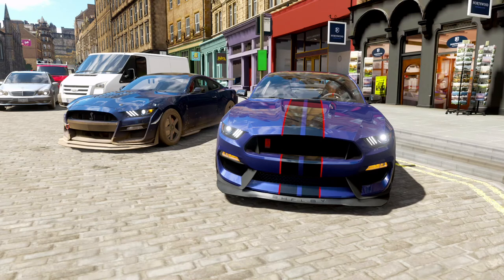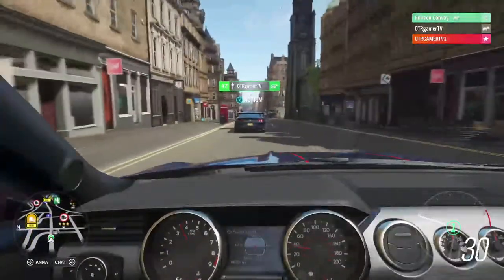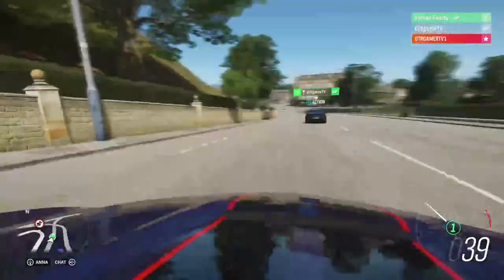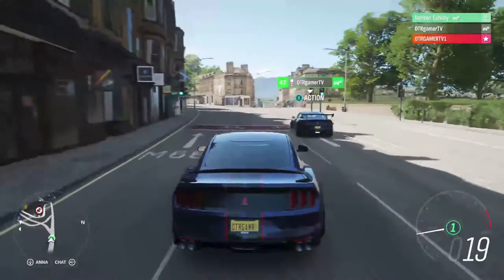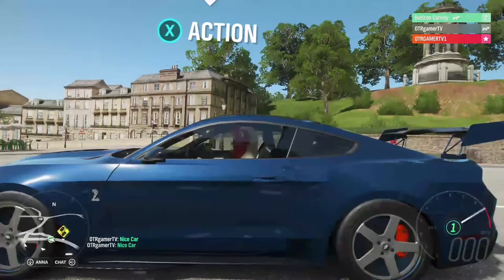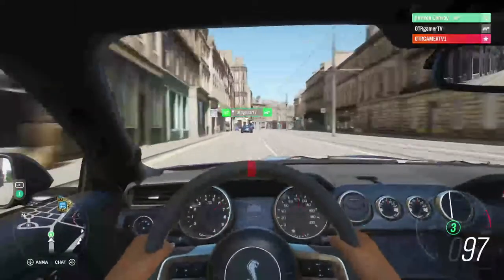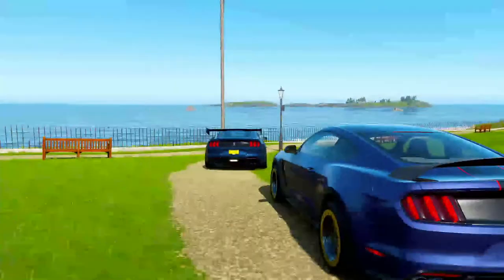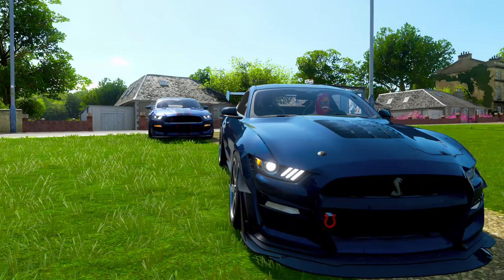FORZA HORIZON 4 Realistic Cruise NEW shelby gt500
FORZA HORIZON 4 Realistic Cruise with the NEW shelby gt500